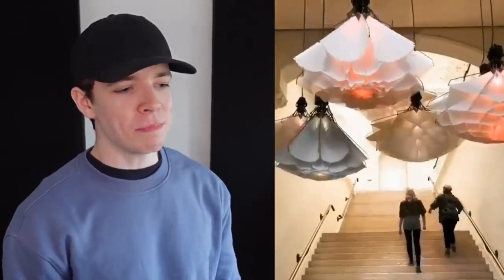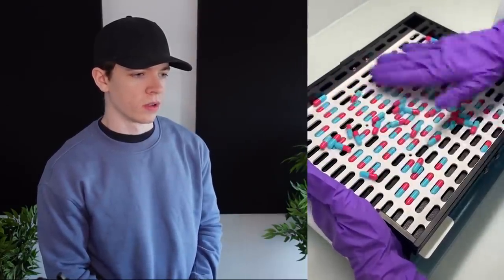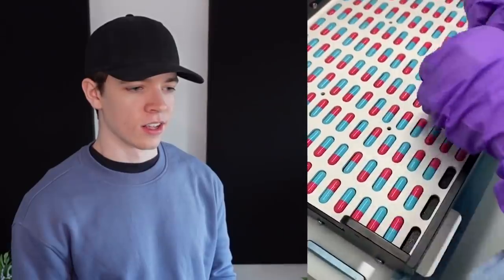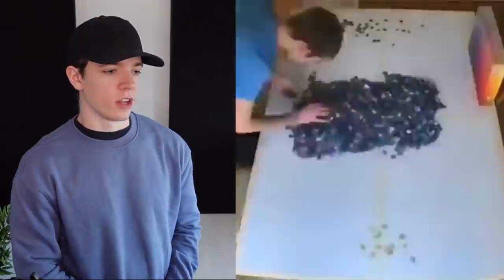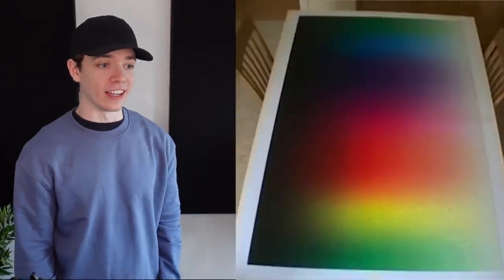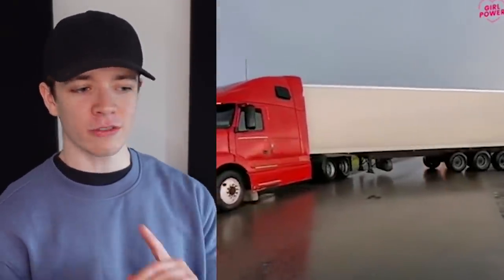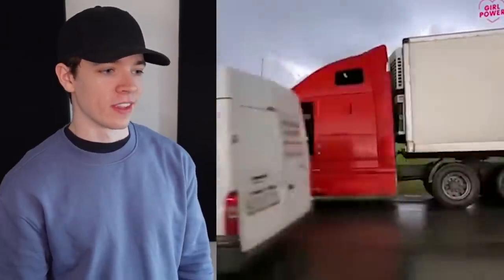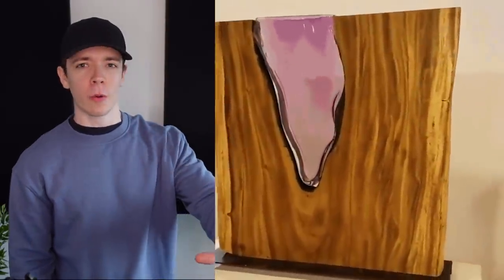Oddly Satisfying Videos to Watch at 2am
top posts, best posts, reddit, reddit funny, fakejake, realjake, reddit jake